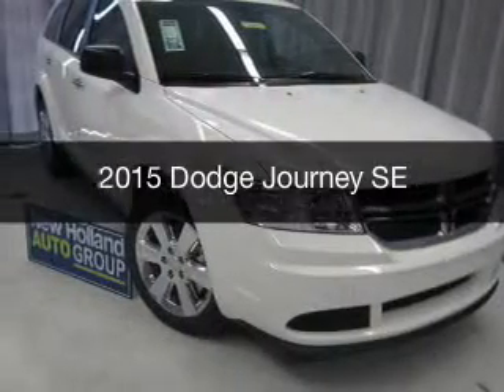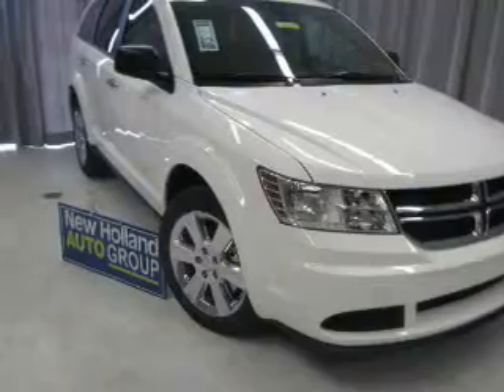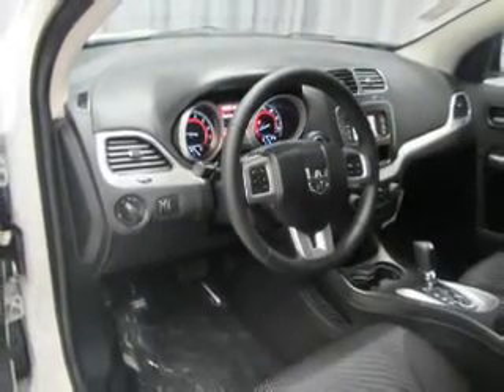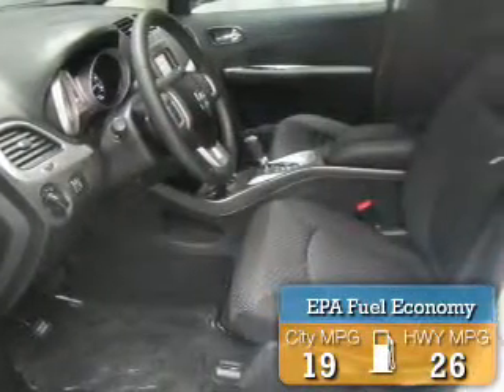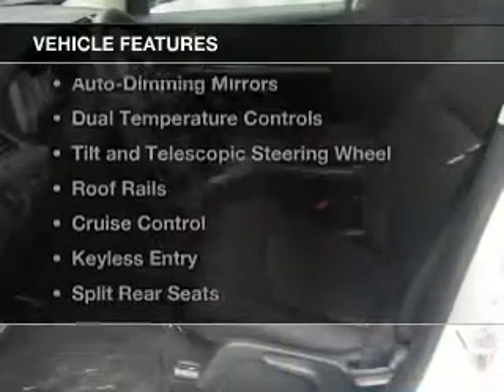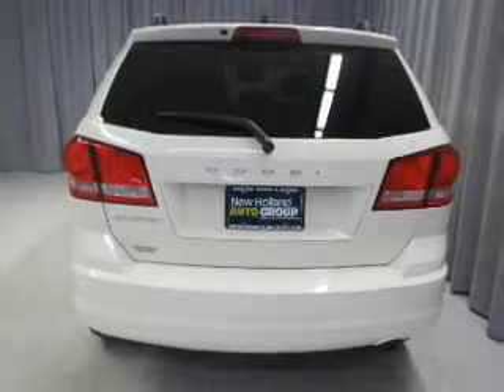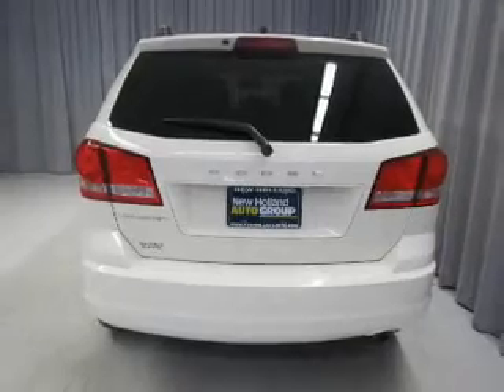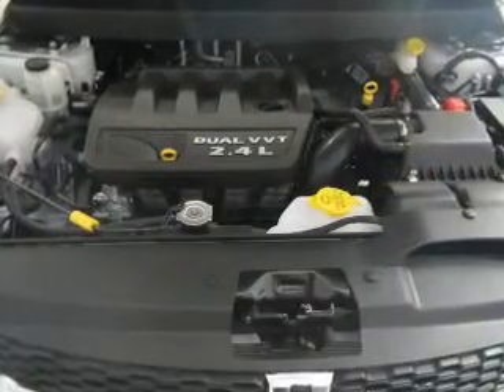2015 Dodge Journey - New Holland PA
Year: 2015
Make: Dodge
Model: Journey
Trim: SE
Engine: 2.4 liter inline 4 cylinder 16 valve MPFI DOHC
Transmission: 4-Speed Automatic
Color: White
Mileage: 0
Address:
508 West Main Street